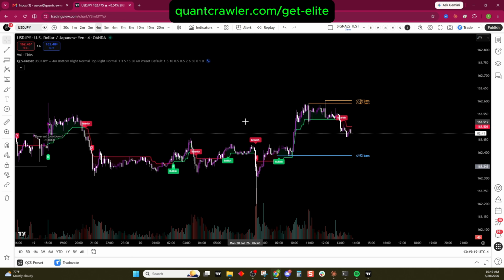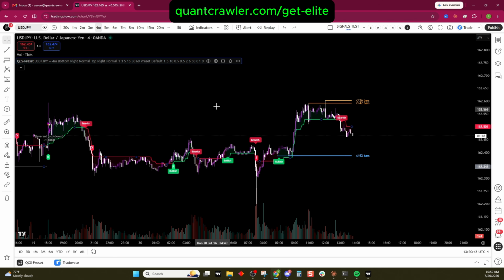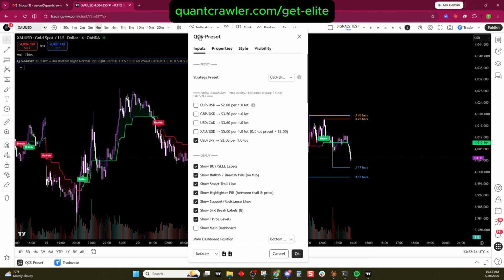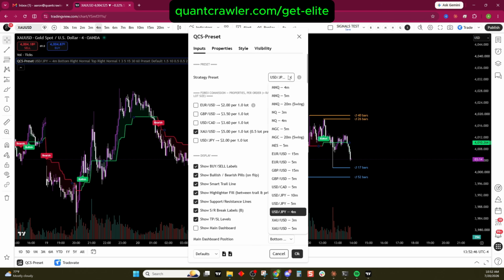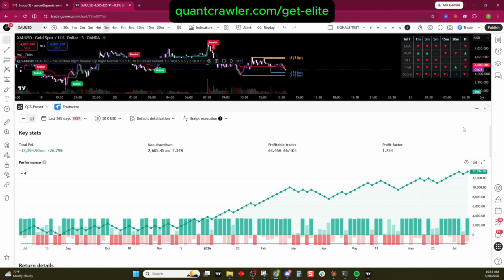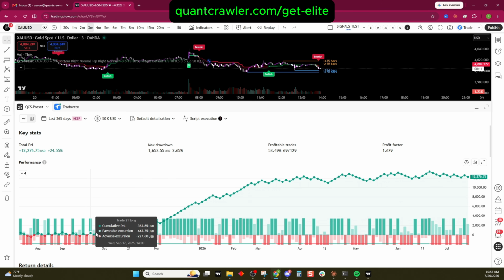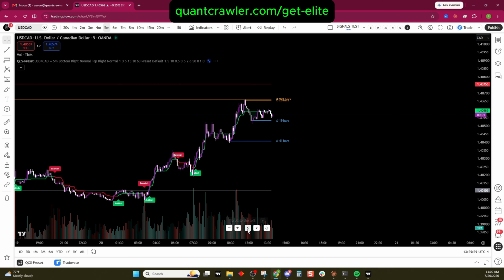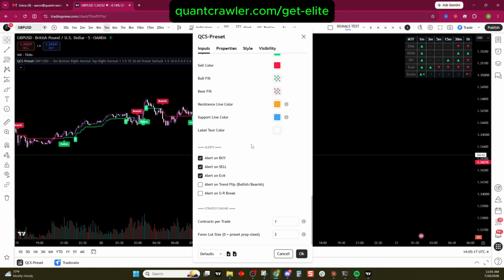USDJPY 4-Minute Hits $17.5K | Why These New Forex Presets Matter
Forex finally gets its due. 3 new presets added today — XAUUSD (5m + 3m), USDJPY (4m), and USDCAD/GBPUSD backtest breakdowns. Full walkthrough.

Since the QuantCrawler Signals Strategy launched, nearly every video has been futures-focused with forex as an afterthought. This one's dedicated entirely to forex. Four new presets went live today, July 20 — USDJPY 4-minute, XAUUSD 5-minute, XAUUSD 3-minute, plus a full backtest walkthrough of the existing USDCAD 5-minute and GBPUSD 5-minute presets.

Setup reminder for anyone new to the preset system — three things have to line up: correct ticker, correct timeframe, and correct commission value in the strategy Properties tab (this is critical for forex specifically since commission varies by pair and lot size — the checkboxes in the preset selector itself are visual only and don't drive the actual backtest math).

USDJPY 4-minute (new today): Last 365+ days — $17,576 PNL, $1,809 max drawdown, 57% win rate over 179 trades, 1.755 profit factor. Equity curve was choppy through the first several months before settling into a consistent trend with small pullbacks. Currently in a minor pullback but expected to continue based on the longer-term pattern.

XAUUSD 5-minute (new today, half-lot sizing, commission set to $2.50): Last 365 days — $13,394 PNL, $2,605 drawdown, 63.46% win rate, 1.734 profit factor. Full transparency — this is the preset I like most out of everything added today, and I'm already running it live on my E8 accounts. But I'm also flagging it as my most uncertain preset in the current lineup purely on trade count. My validation floor requires a minimum of 100 trades over a year with a win rate above 50% — this one barely cleared that bar. I'd genuinely prefer to see it closer to 200 trades before calling it fully locked in. I'm watching the next 10 live trades closely — if it goes roughly 6 for 10 or better and the numbers hold, confidence goes up significantly. This disclosure isn't me talking myself out of running it — I am running it — but I want you to understand the actual statistical confidence level, not an inflated one.

XAUUSD 3-minute (new today, half-lot sizing): Last 365 days — $12,276 PNL, $1,653 drawdown, 53.49% win rate, 1.679 profit factor. Higher trade volume than the 5-minute given the shorter timeframe. This one caught a strong climb during gold's run toward all-time highs. I am NOT running this one live yet — watching the next 10 trades before committing capital, though I don't think it's a bad short-term play for traders comfortable with the current validation level.

USDCAD 5-minute (previously released, one full lot): Last 365 days — $9,086.08 PNL, $1,892 drawdown, 63.41% win rate over 123 trades, 1.971 profit factor. One of my favorite presets in the entire library. Recently took a loss and is in a small pullback, but the longer-term climb pattern gives me confidence it continues.

GBPUSD 5-minute (previously released, one full lot): Last 365 days — $7,045 PNL, $1,746 drawdown, 67.52% win rate over 117 trades, 1.541 profit factor.

Methodology reminder — every preset here (futures and forex) is built in my Python engine using a 70/30 walk-forward validation over Level 2 tick data. My personal overlay on top of that requires a minimum win rate above 50% and a minimum sample size of 100 trades over the trailing year before I'll add a preset to the public list — anything smaller than that I don't consider statistically meaningful, which is exactly why the XAUUSD presets come with the trade-count caveat above.

Every preset lot/contract size is fully customizable at the bottom of the Strategy Engine settings — override the default lot size, adjust stop loss method, or fine-tune your own parameters if you find something that outperforms what the Python engine surfaced (it ran roughly a million trials per pair to find these). If you do find a better configuration, share it in the Discord — the community benefits from every improvement.

Access — QuantCrawler Signals Strategy and its full preset library (futures and forex) are available through Elite tier ($169/month) or lifetime membership.

=== HASHTAGS ===